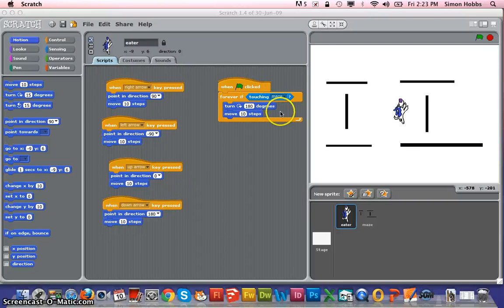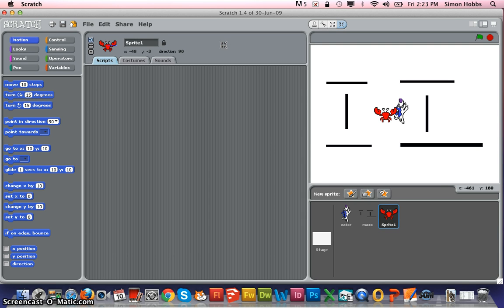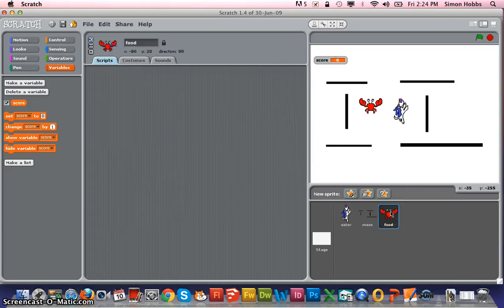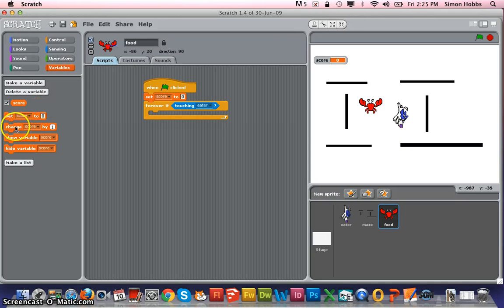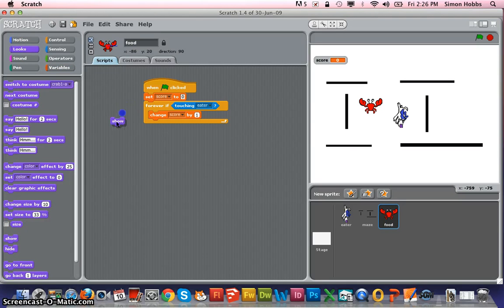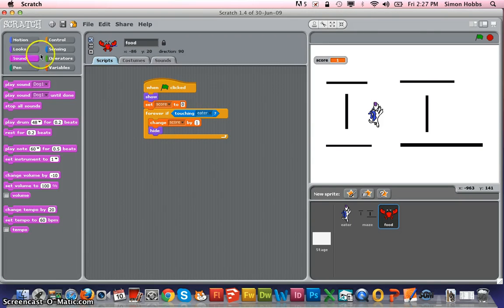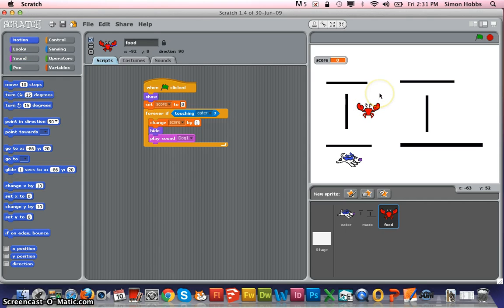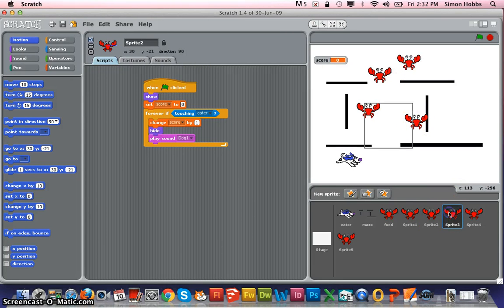Creating a simple eating game in Scratch_part 2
tutorial for creating a simple eating game in Scratch_part 2